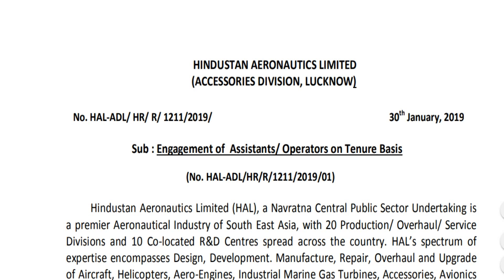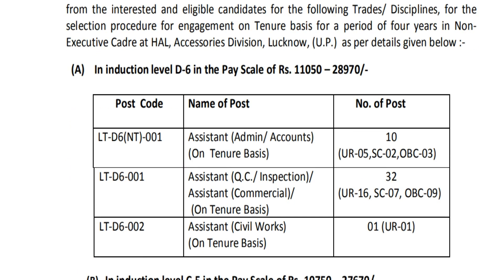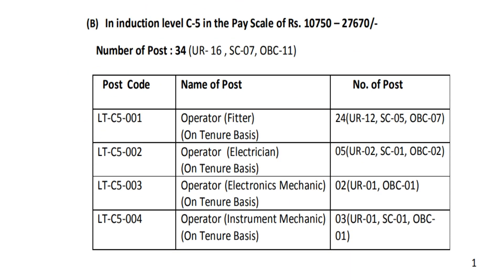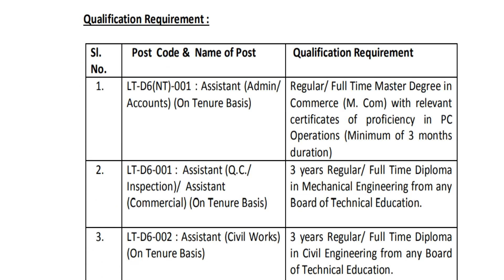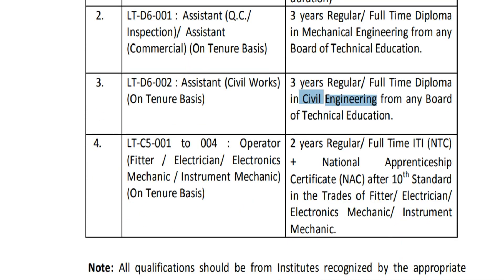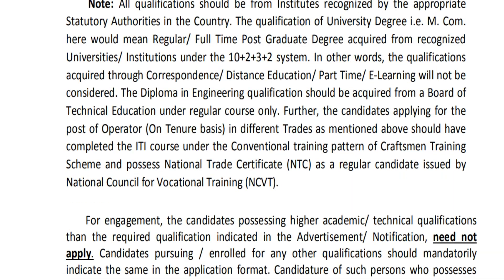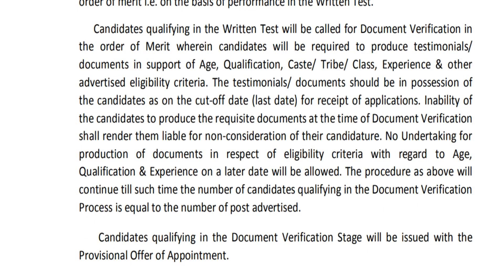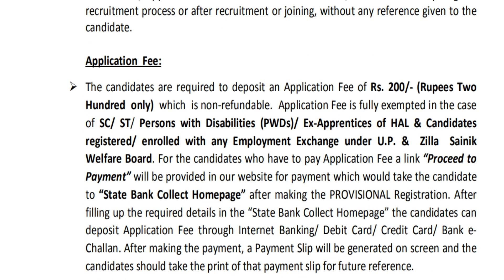உதவியாளர் பணி | ஆபரேட்டர் பணி |தகுதி :10th / ITI /Diploma |சம்பளம் ரூ .28970 வரை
Notification pdf link